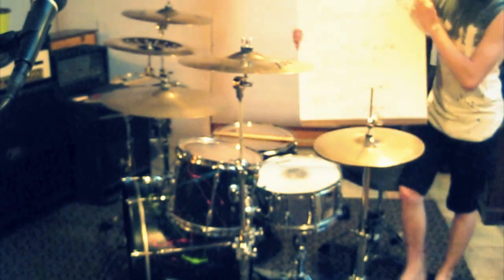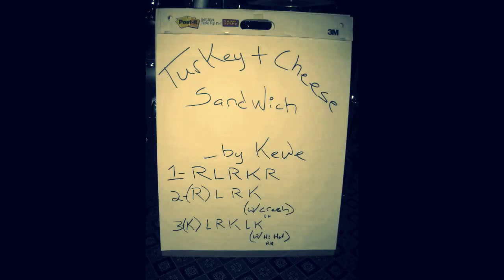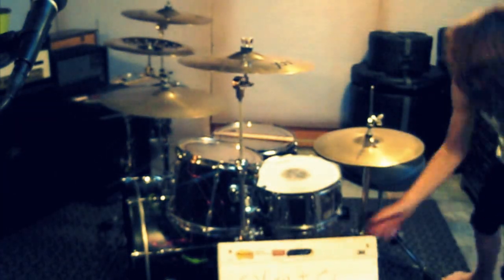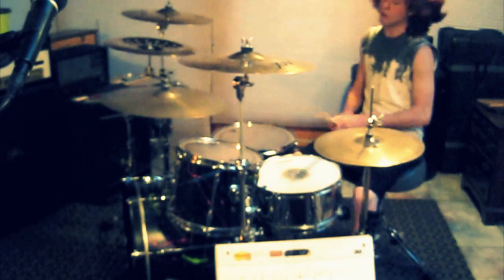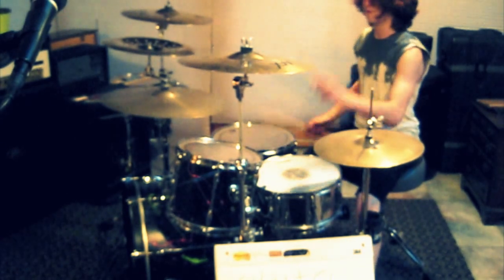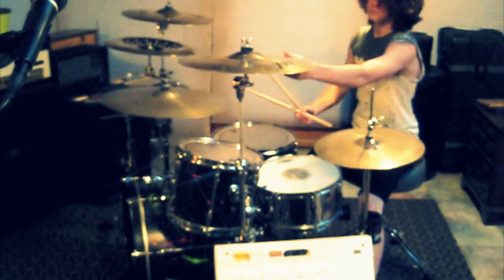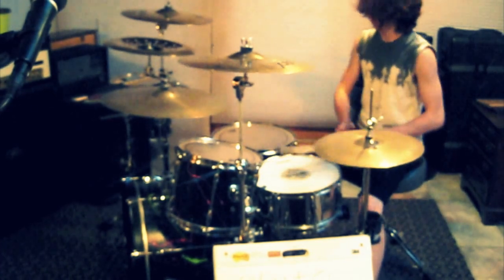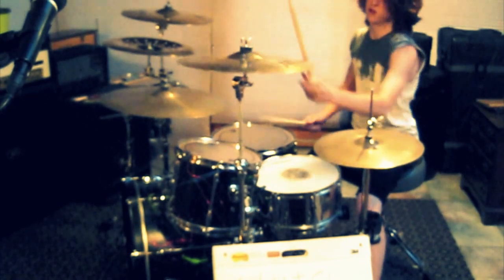Turkey and Cheese Sandwich (drum fill)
This is a little drum fill I made up while I was eating my  turkey and cheese sandwich. Thank you for the support!